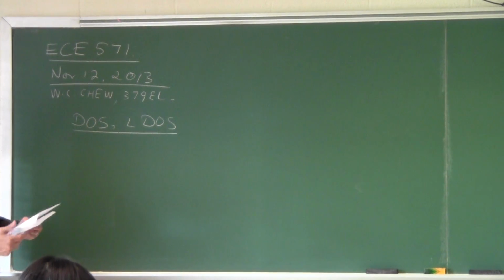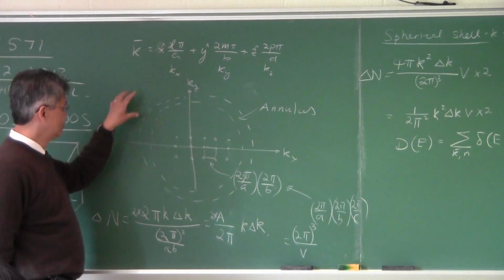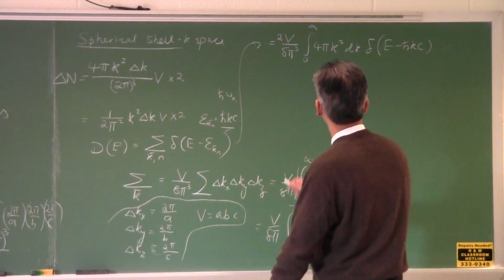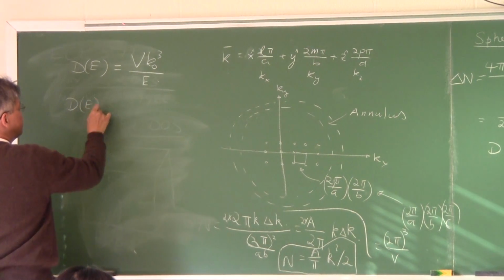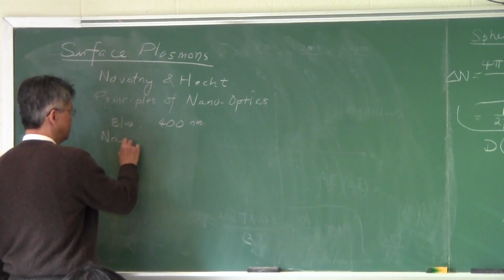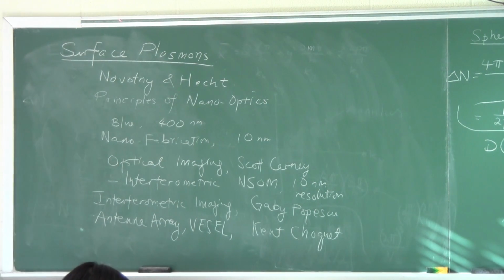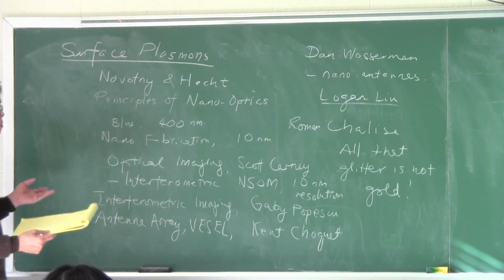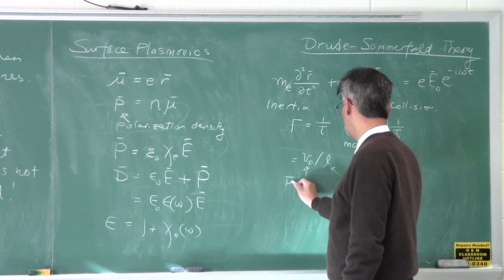UIUC ECE571 L20-1